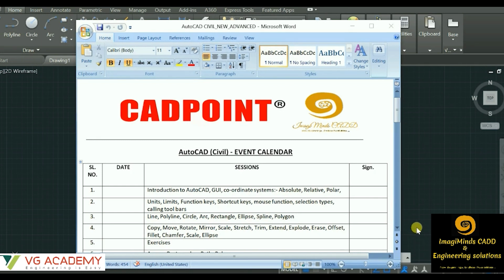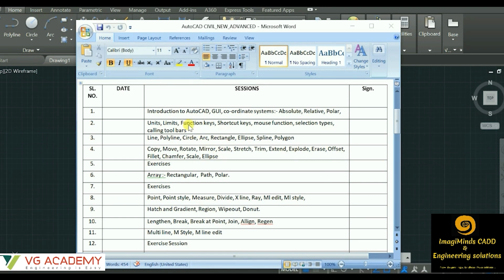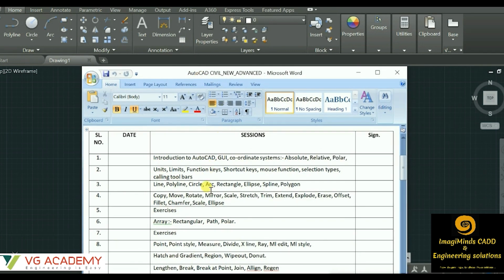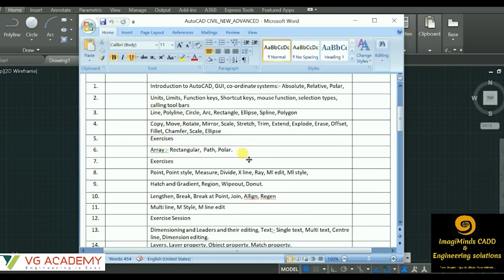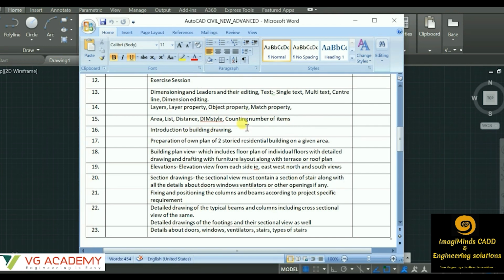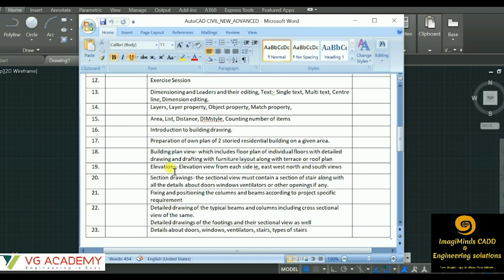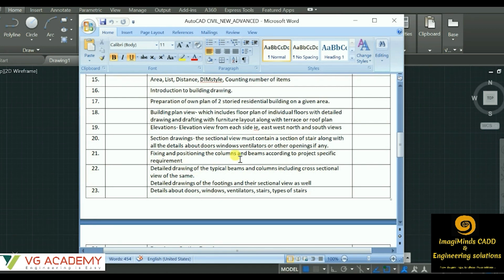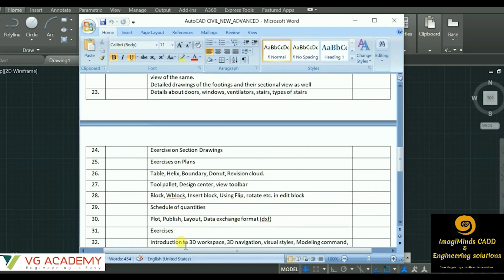Navigating the AutoCAD Syllabus - A Roadmap to Design Proficiency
Join us in this comprehensive discussion on the AutoCAD syllabus, where we outline the key areas covered in our course. Whether new to AutoCAD or looking to refine your skills, this syllabus provides a structured path to mastering 2D and 3D design.

Discussion Overview:

📐 Introduction to AutoCAD:
- Gain a solid foundation in AutoCAD, understanding its core concepts and applications in design.

✏️ 2D Drafting Excellence:
- Delve into creating precise 2D drawings, from basic shapes to complex architectural plans.

🏗️ Empowering 3D Design:
- Elevate your designs with 3D modeling, exploring techniques for detailed three-dimensional projects.

🔧 Advanced Tools and Customization:
- Customize AutoCAD to match your workflow and explore advanced features for enhanced productivity.

📊 Precision Annotation and Measurement:
- Learn how to accurately annotate drawings and utilize measurement tools for exacting designs.

🗂️ Optimizing Workflows:
- Discover strategies for efficient file management and workflow optimization in AutoCAD.

🤝 Collaboration and Sharing:
- Explore features that facilitate smooth collaboration among team members on design projects.

Embark on this learning journey with us, and you'll emerge with a strong AutoCAD command, ready to confidently tackle design challenges.